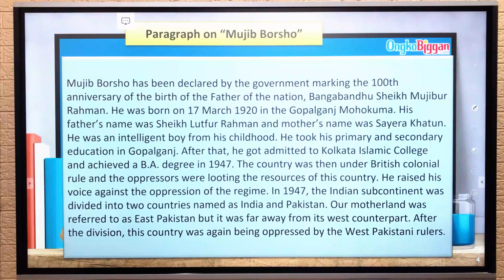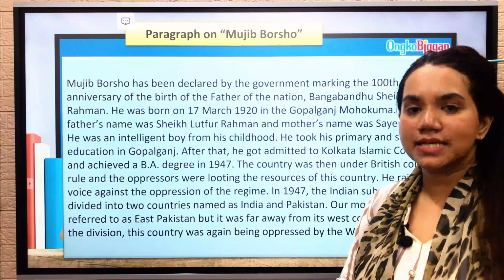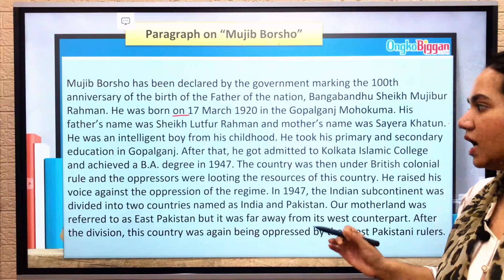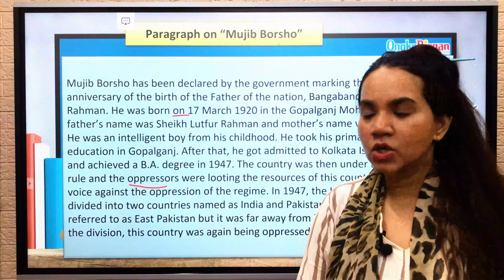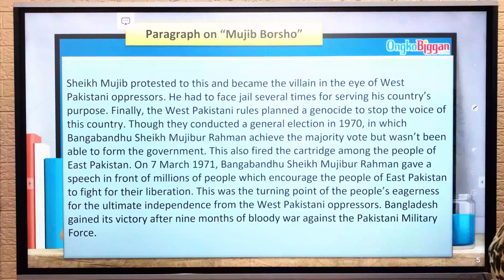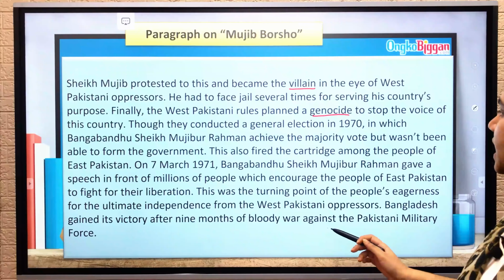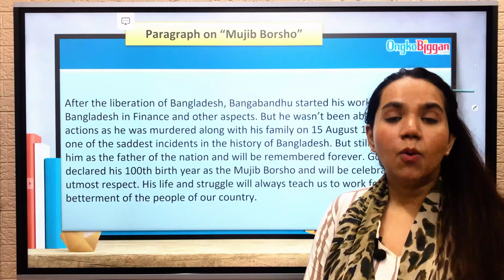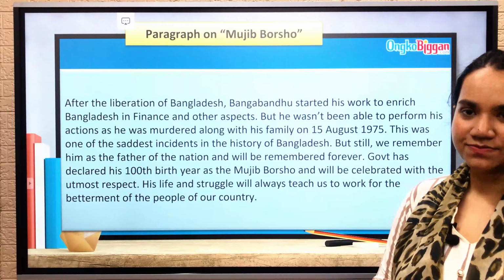৯ম-১০ম শ্রেণী-ইংরেজি ২য় পত্র - Paragraph on “Mujib Borsho”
Series: ইংরেজি ২য় পত্র  [SSC]